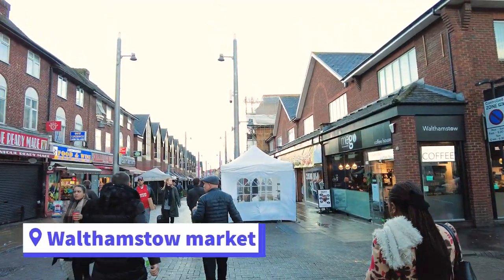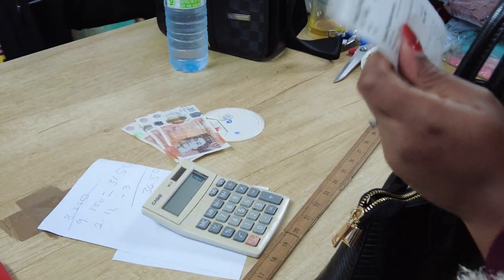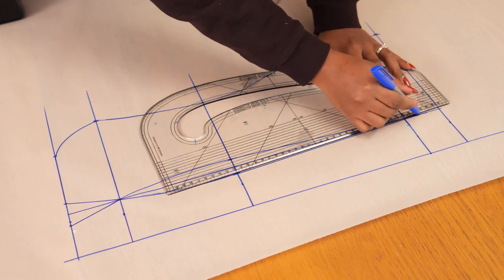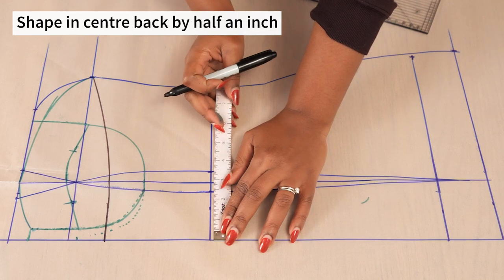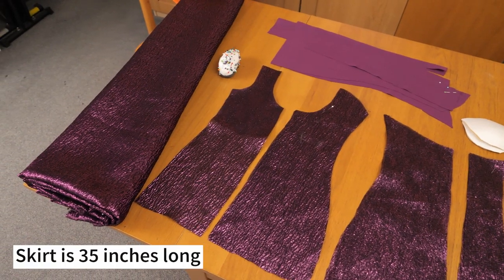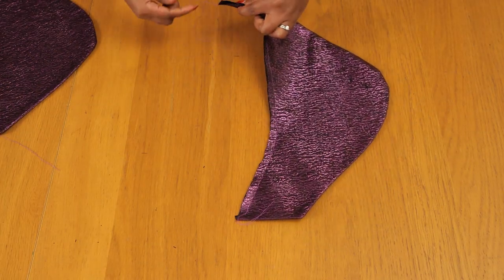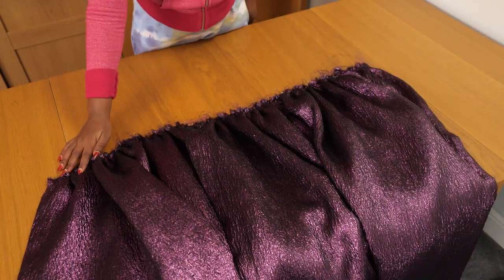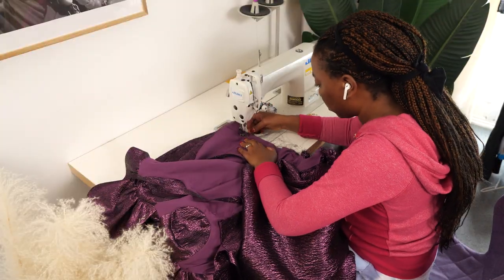I Made an Evening Gown for £35 | Detailed Sewing Pattern Making & Sewing Inc. | DIY Queen S1E05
In this video I made an evening gown for £35. This includes detailed sewing pattern making and sewing the gown together.

Materials used
Purple taffeta - 6 metres used
Lining - 1 metres used
Dress zip
Bias tape
Plastic boning
Bust pads

Video starts at 00:00
Intro 00:32
Fabric shopping 01:39
Measurements 06:30
Pattern making 06:40
Gown cutting 14:54
Gown sewing 16:14
Adding the neckline ruffles 18:28
Joining the skirt 21:38
Finished gown 22:36

~~ Copyright  📢  ~~
Videography by Stoikerty
Editing by Kim Dave
Filmed & Photographed with: